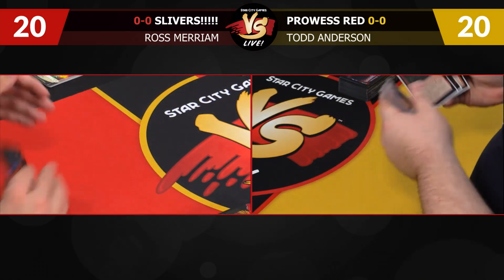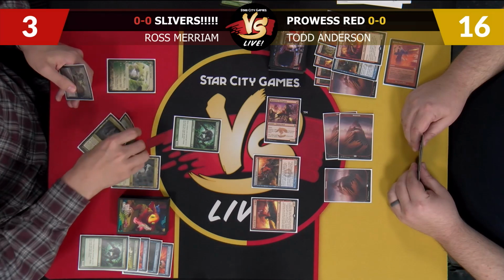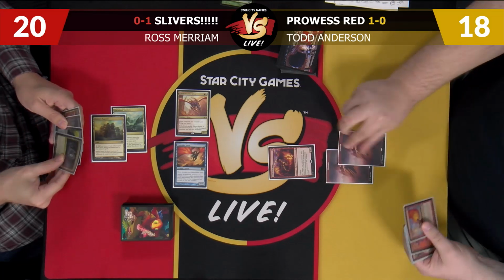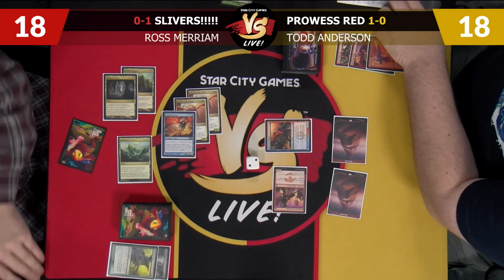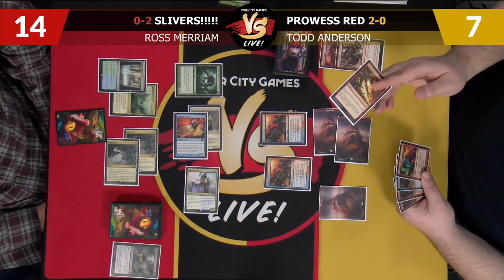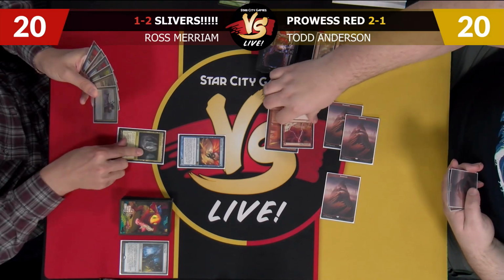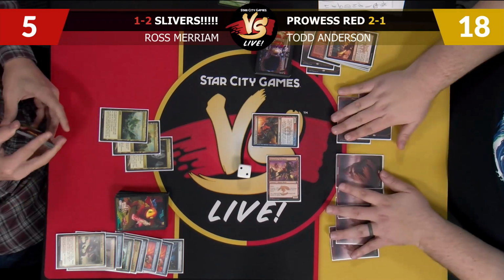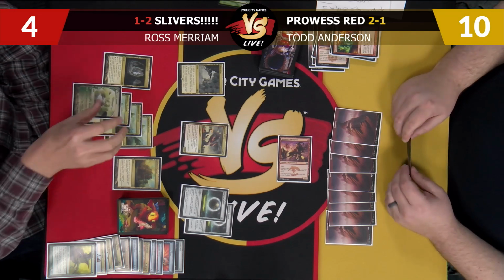VS Live! | Slivers! VS Prowess Red | Modern | Match 3